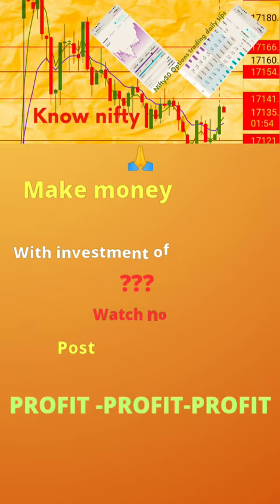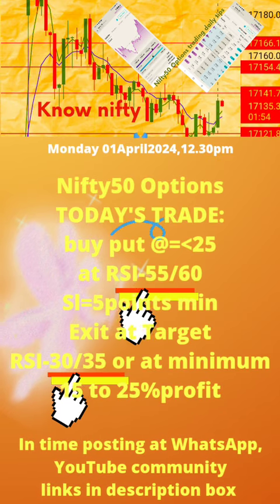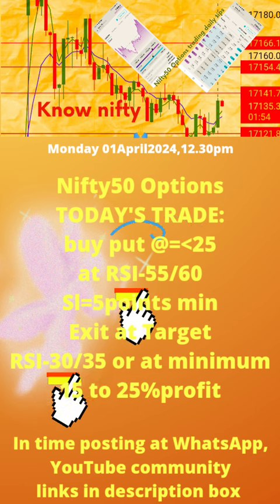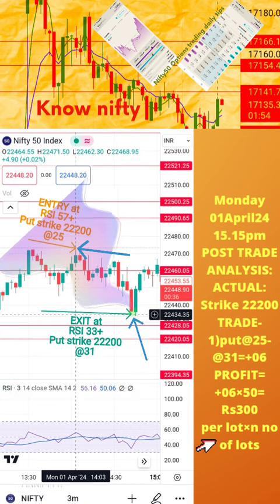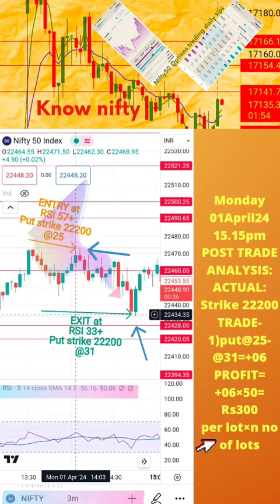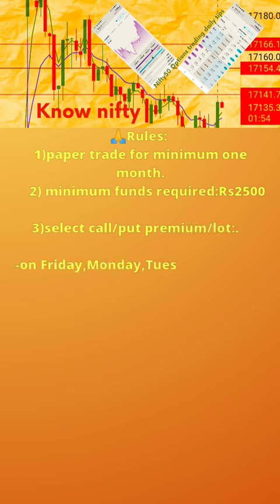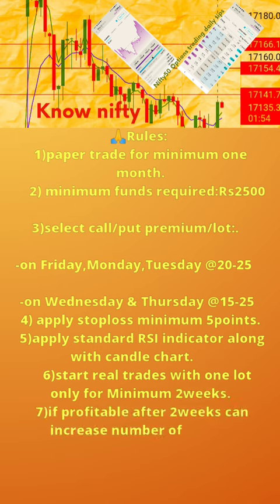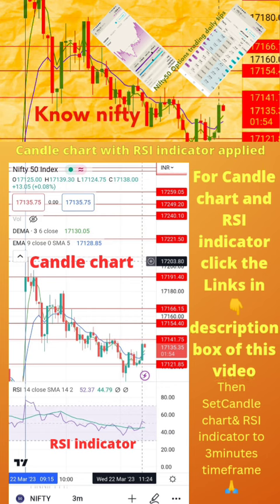earn from nifty rs300 with rs1250,01April24